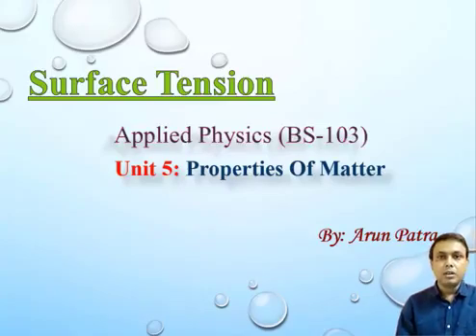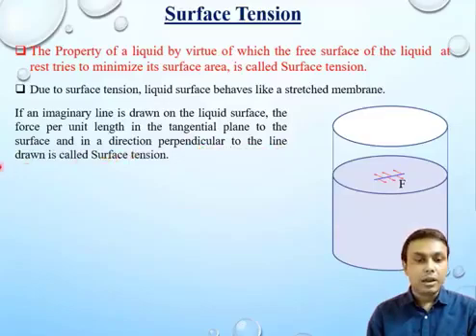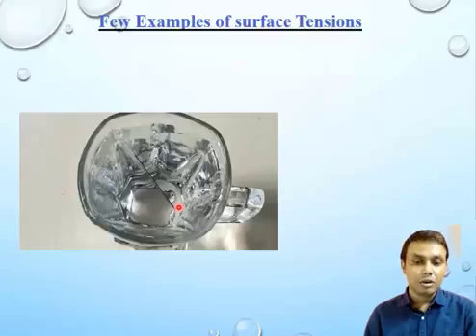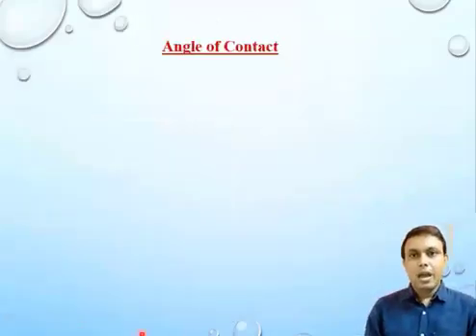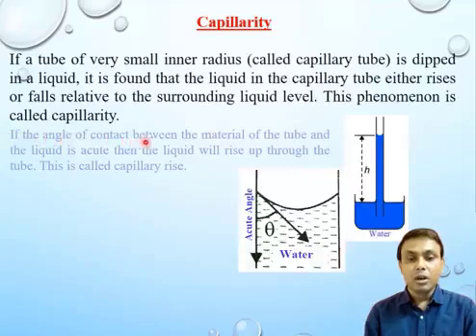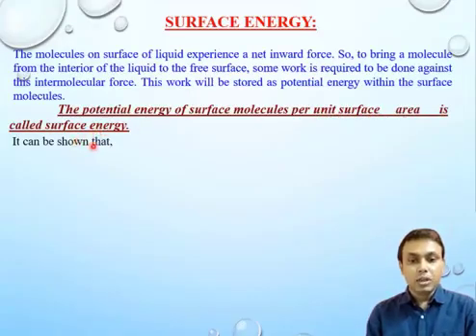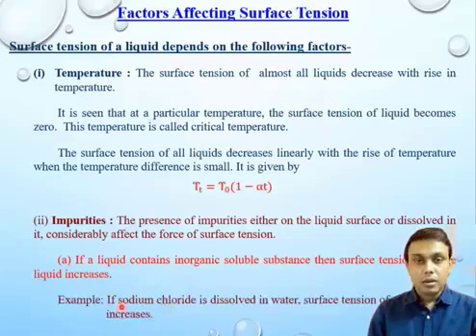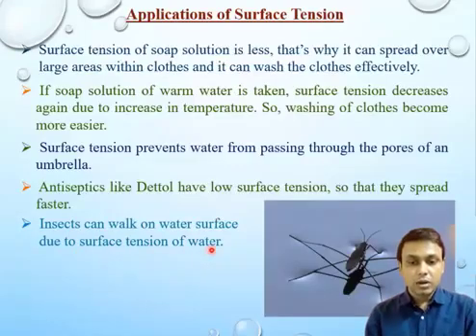6 March 2023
Surface Tension_SUB_UNIT_5.2.mp4